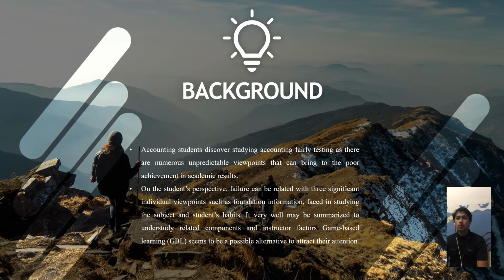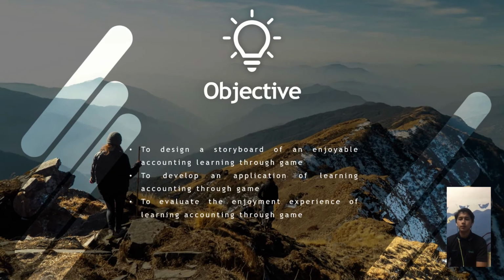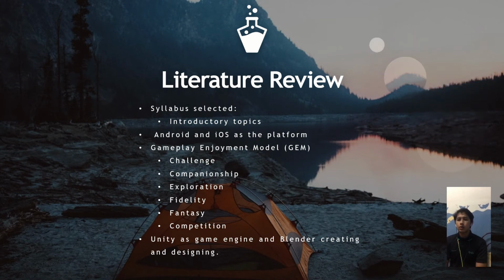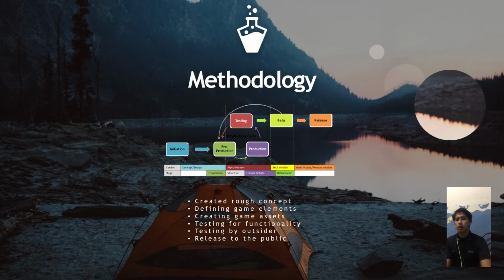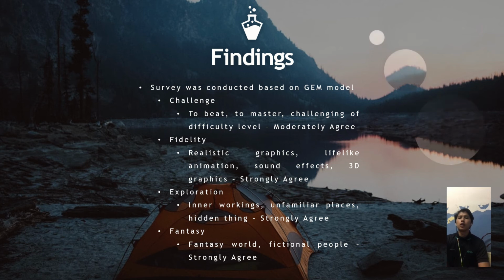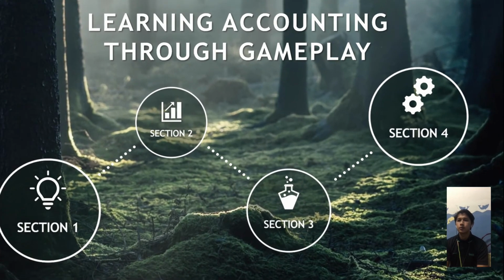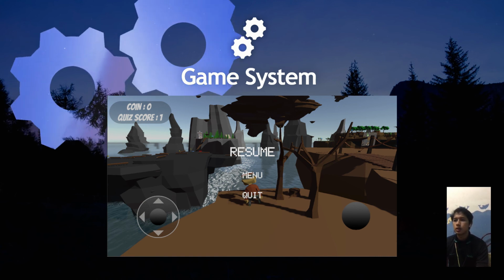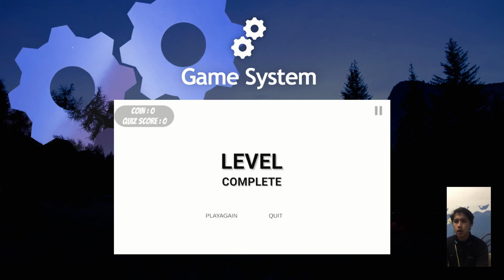FYP247 Learning Accounting Through Gameplay